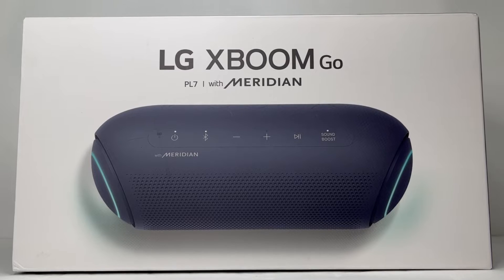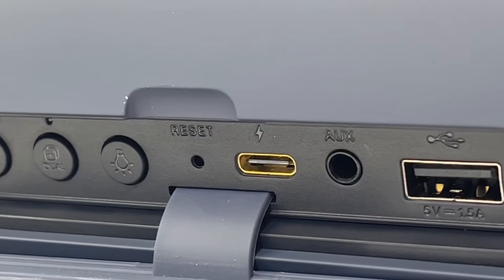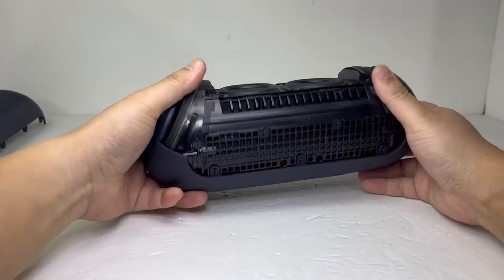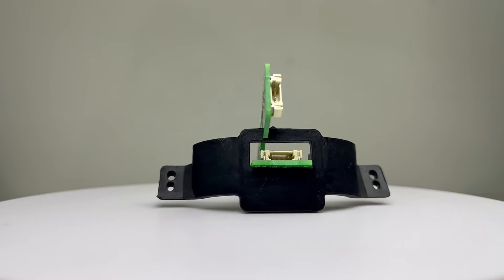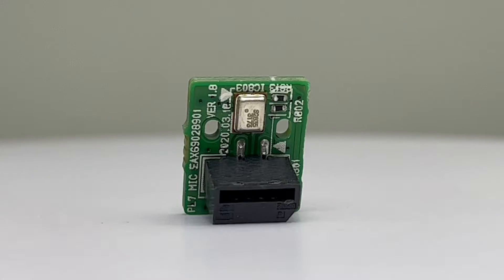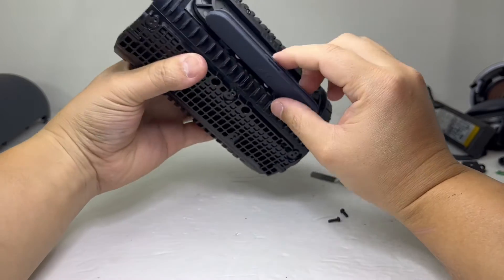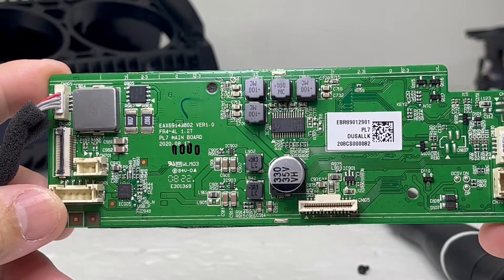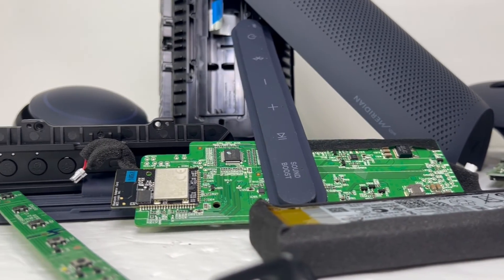LG XBOOM GO PL7 COMPLETE TEARDOWN !!!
Here is a quick unboxing and complete teardown/disassembly of the LG Xboom Go PL7 bluetooth speaker (also similar to the IP5). This video may be useful for those who has problem with their Xboom and wants to disassemble/perform repairs ex. battery repair on their speaker. It’s also perfect for those who just want to see the inside of this speaker. There will be many more teardown videos of many popular brand of bluetooth speaker so you will not want to miss out.

Own the LG Xboom Go PL7